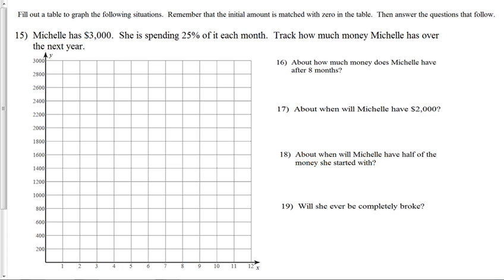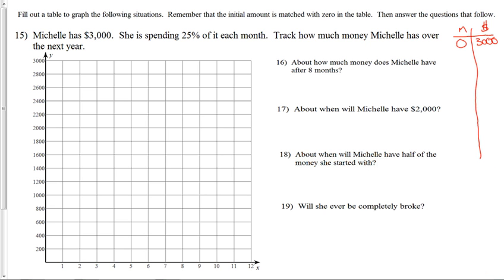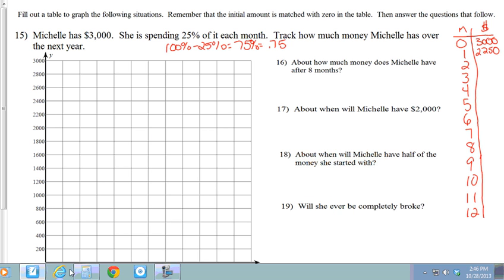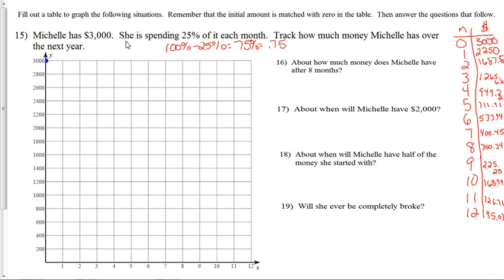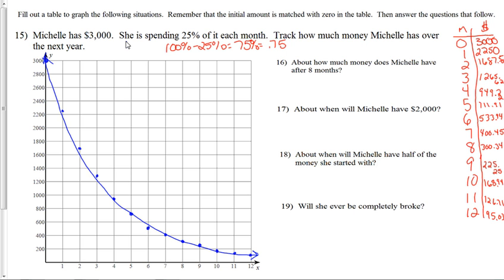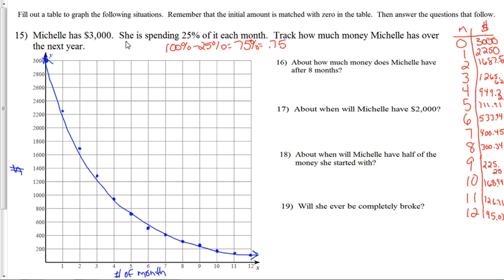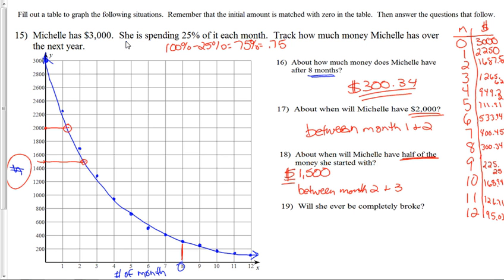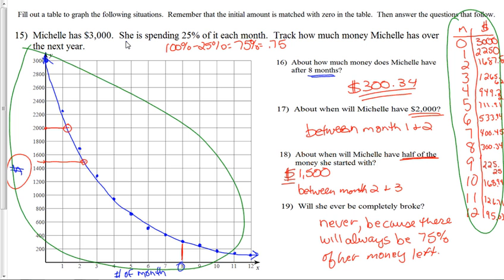Target 3 2 Retest Film